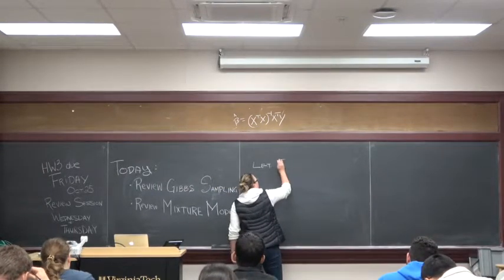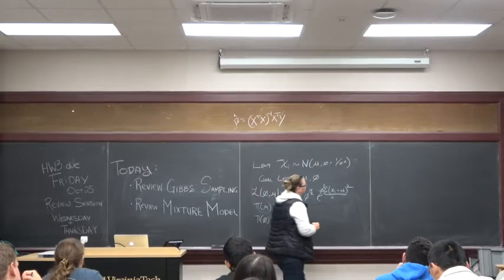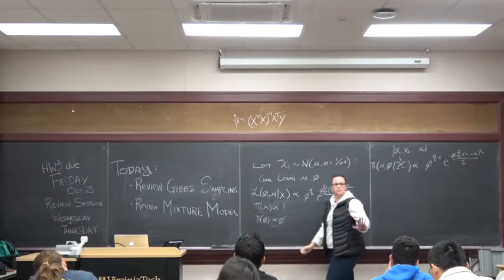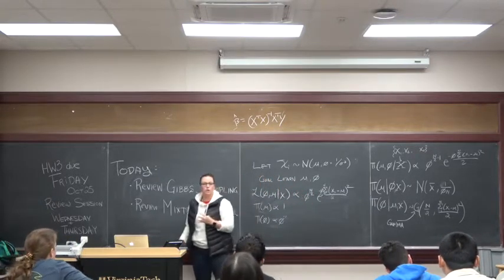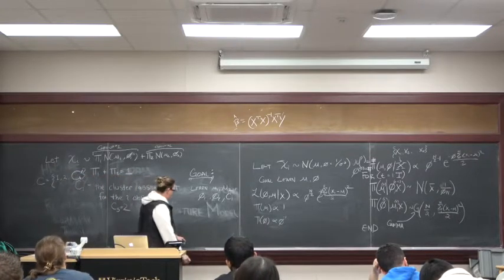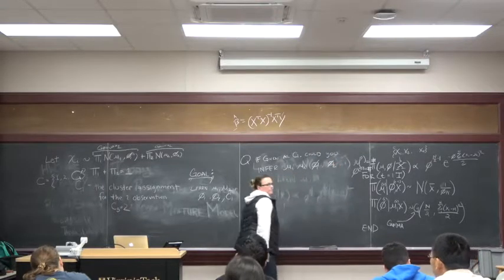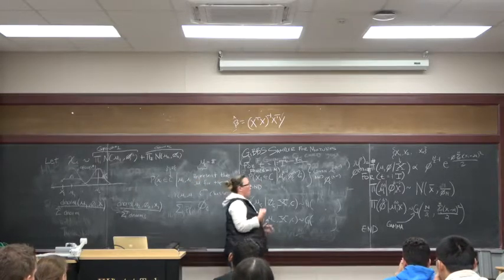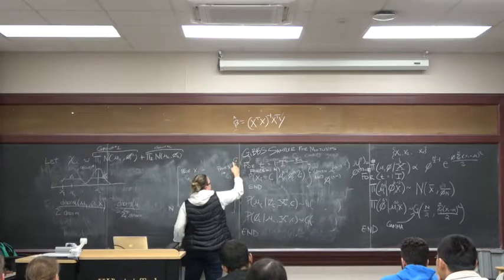Bayesian Statistics(Merkes) 10212019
Day 2 with Sierra Merkes: Mixture Models, Sampling, and Inference via Gibbs Sampling